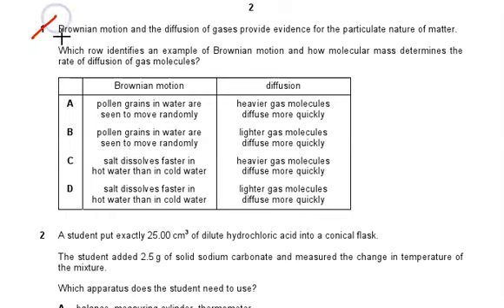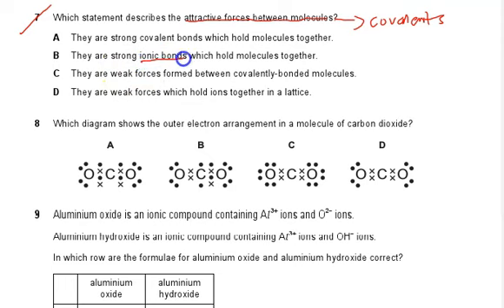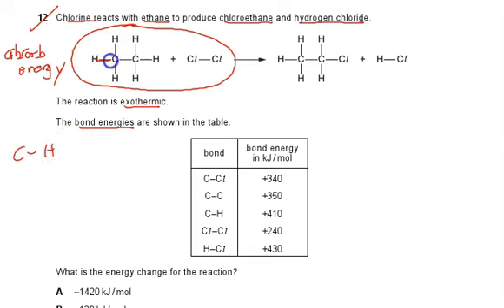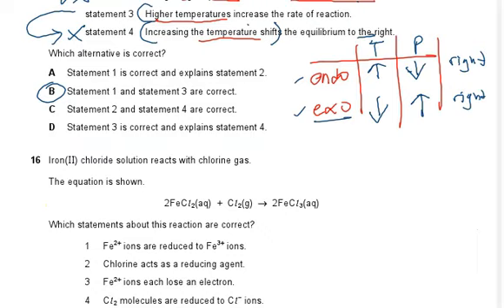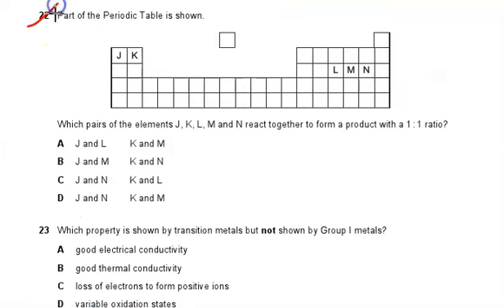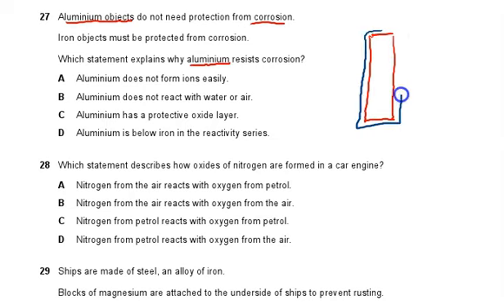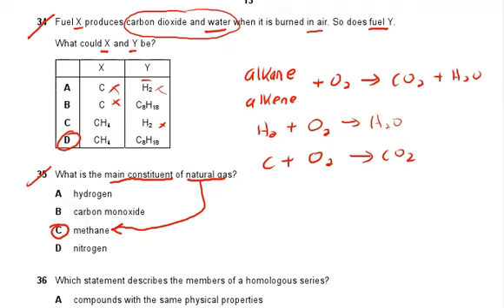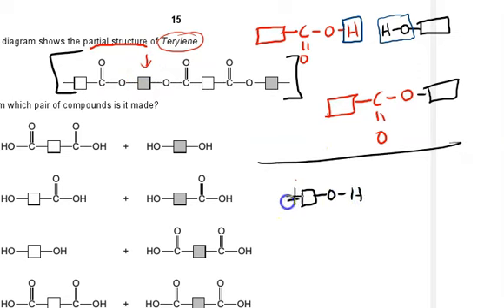IGCSE Chemistry Paper 23 (0620/22/O/N/21) FULL EXPLANATION| SOLVED